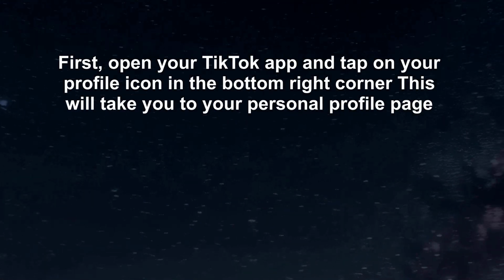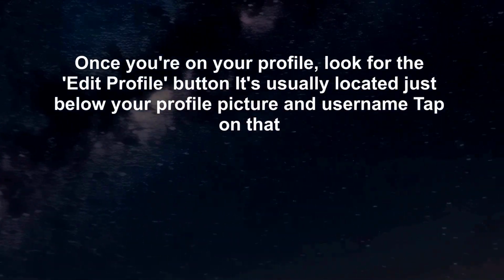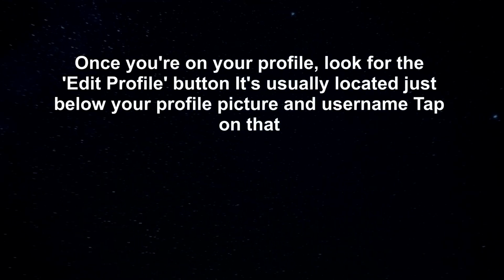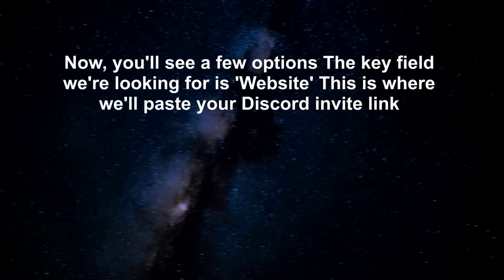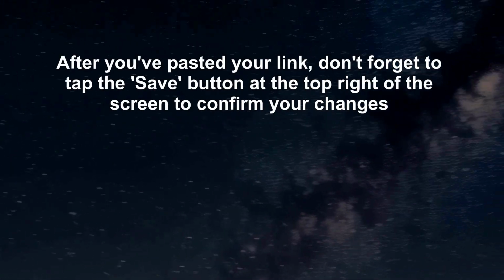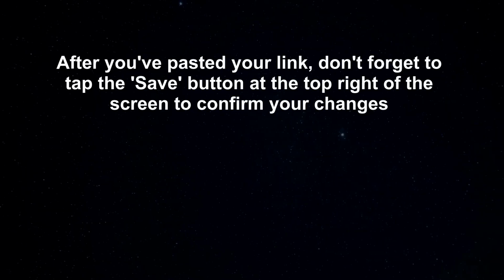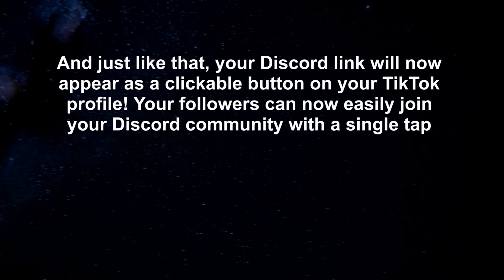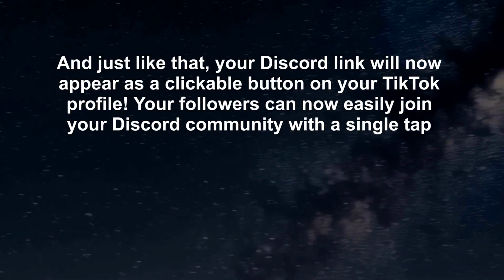ADD DISCORD LINK TO TIKTOK EASILY - Julia'sTutorials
ADD DISCORD LINK TO TIKTOK EASILY describes how to integrate a Discord server invite link into a TikTok profile, providing step-by-step instructions to drive community engagement and expand audience reach across platforms.

00:00 Intro
00:10 Adding Discord Link to TikTok Profile
00:18 Navigating to TikTok Profile
00:25 Editing Your TikTok Profile
00:34 Finding the Website Field
00:43 Generating and Pasting Discord Invite Link
00:57 Saving Your Edits
01:07 Discord Link Appears on TikTok Profile
01:19 Fostering Deeper Engagement